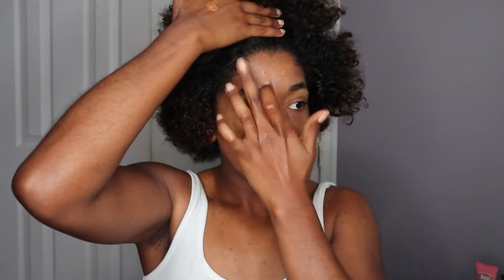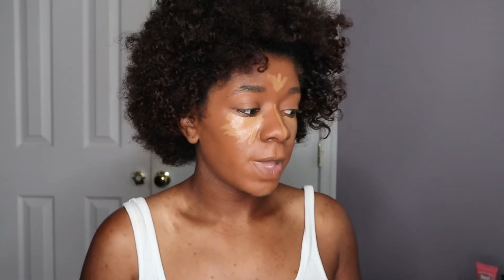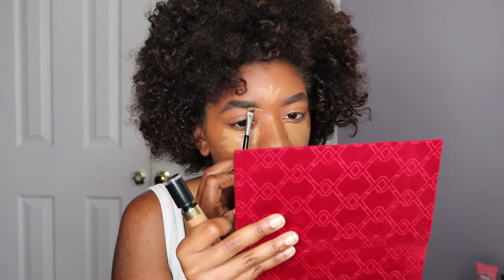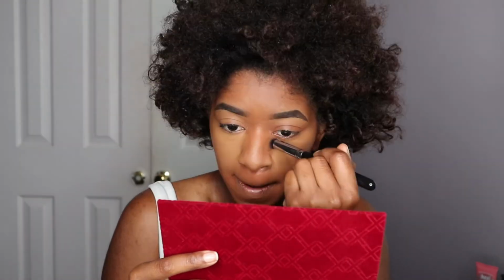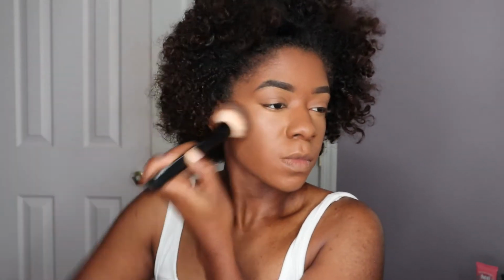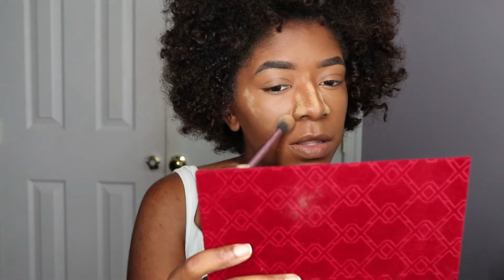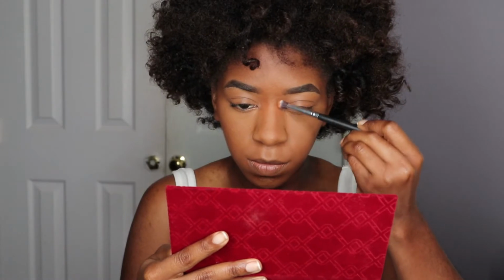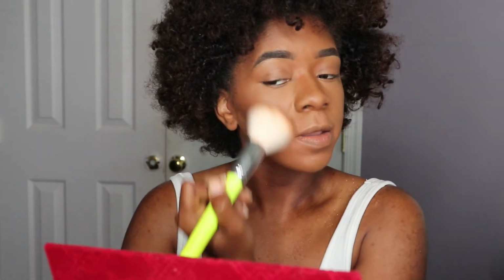Updated Flawless Drugstore Base Routine 2020 | Mironlewall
Hey beauties and welcome back!
Today I am bringing you my update base routine with some updated techniques to get the best coverage that will snatch necks hunny.

If you are new welcome! My name is Amir🤗 and I post all things beauty and fashion related content on all of my platforms. I created my channel to show that you don't have to break the bank to look expensive. I am here to let each and every one of you to know that you can step on necks while balling on a budget and no one has to know.
🤍Product Details🤍
✨Base✨
E.L.F. cosmetics matte putty primer
XXRevolution cloud complexxion primer
Juvia's Place I am Magic 310
Milani cosmetics conceal + perfect ‘warm tan’
Maybelline FIT me concealer ‘Cocoa’ & ‘Dark Coffee
Fenty Beauty pro Filt’r ‘Honey’
Black Radiance True complexion powder ‘medium to deep’
XXRevolution xxcess blush ‘cynic’
Makeup Revolution highlighter reloaded ‘Dare to Divulge’